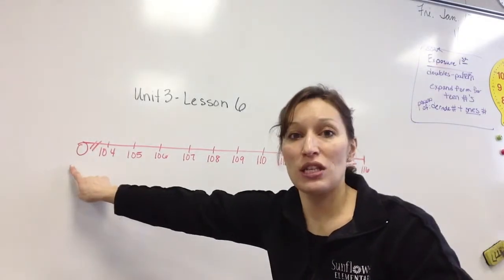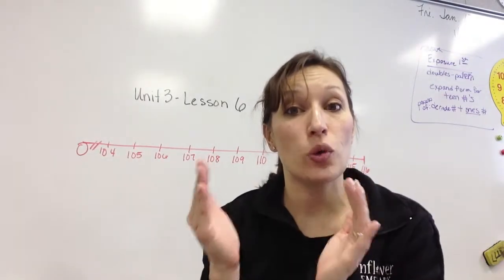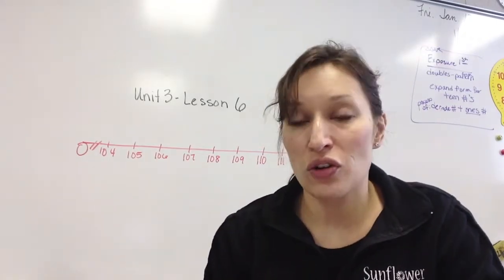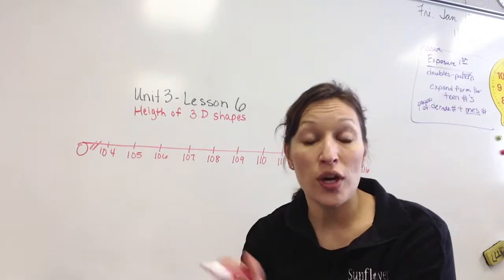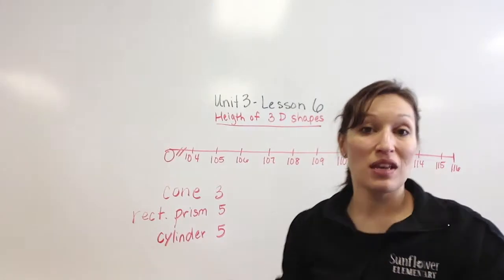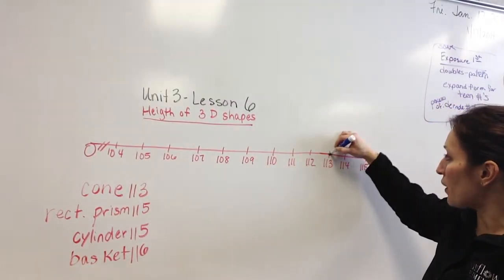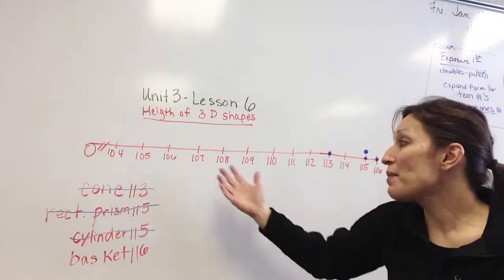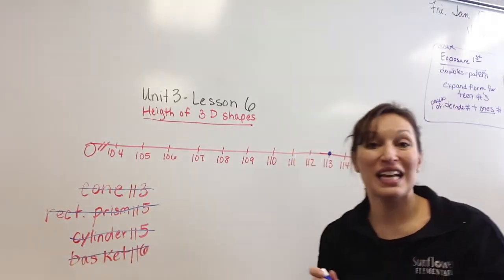Lesson 6 Line plots